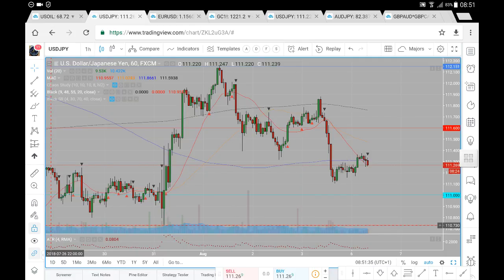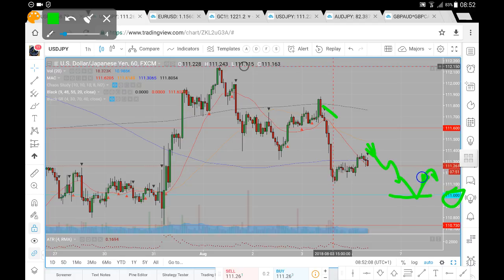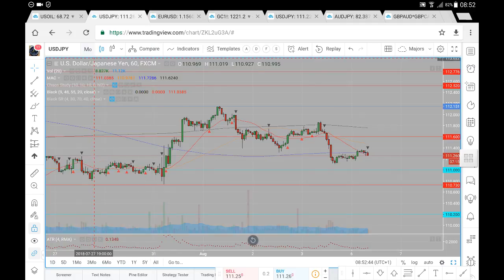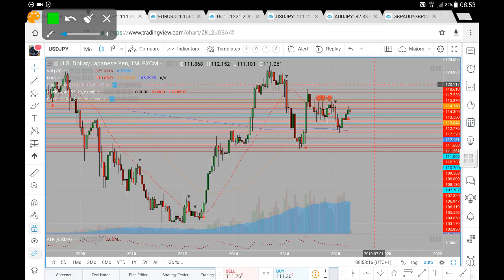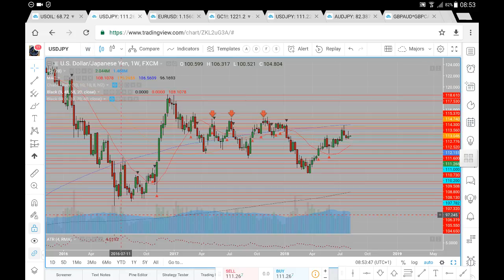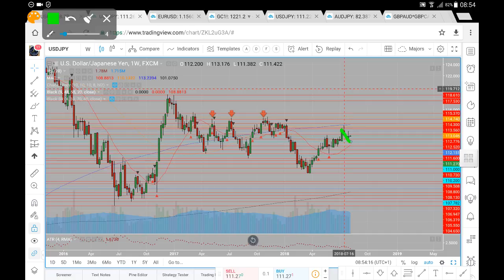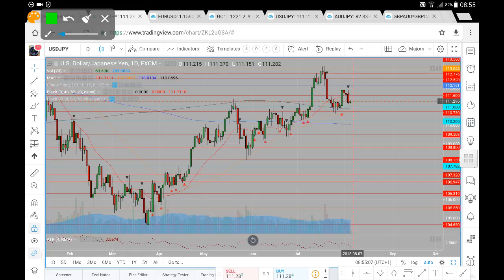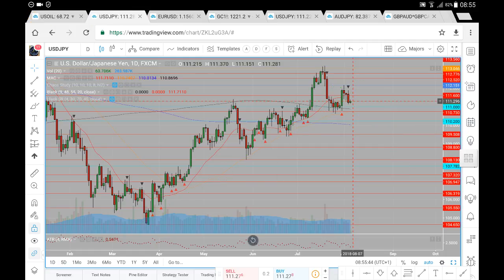USDJPY 06 08 18 August 6th (commentary, not advice)